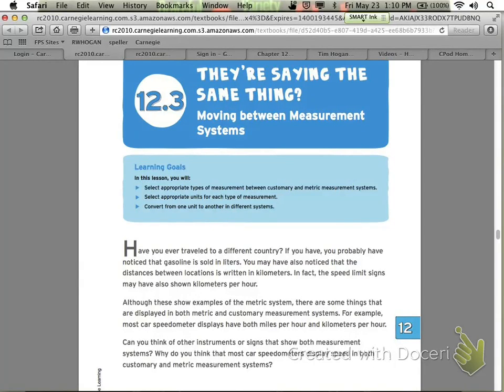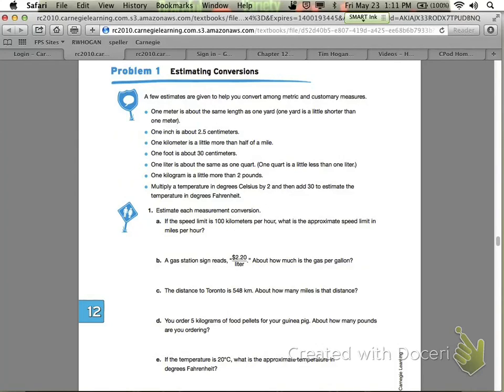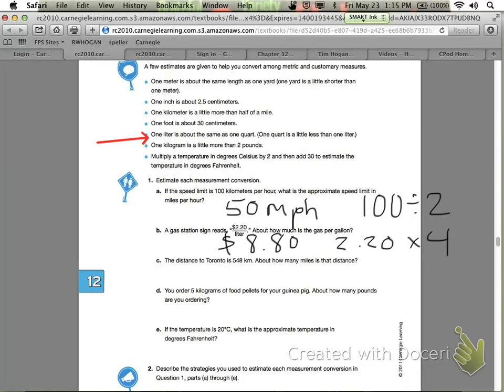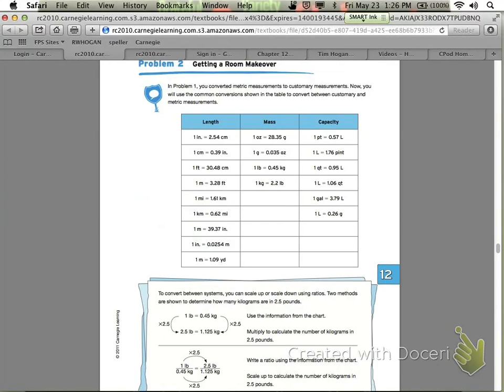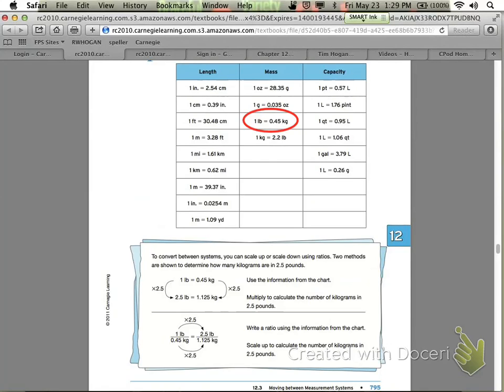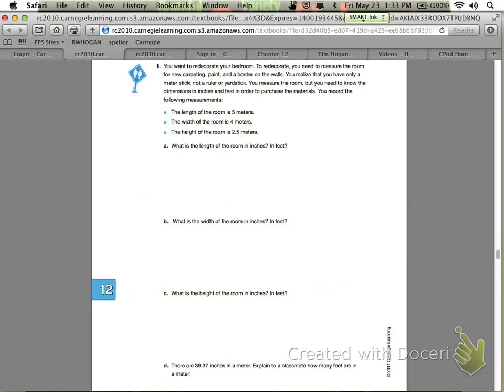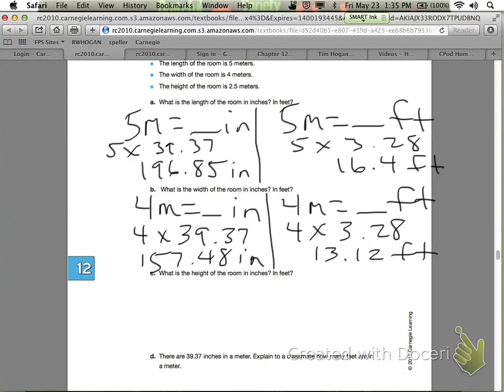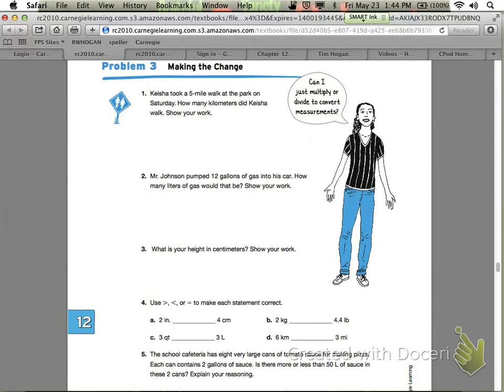Moving Between Measurement Systems